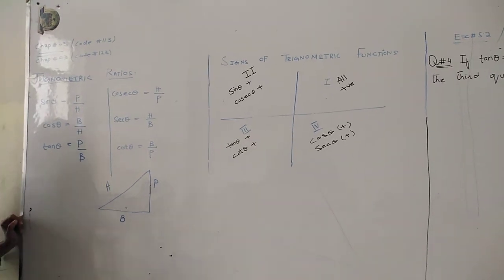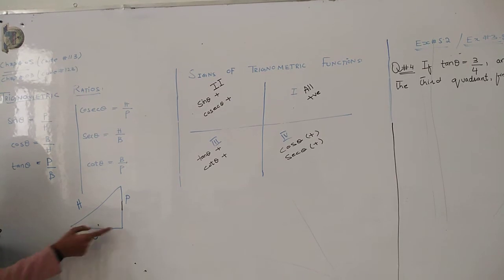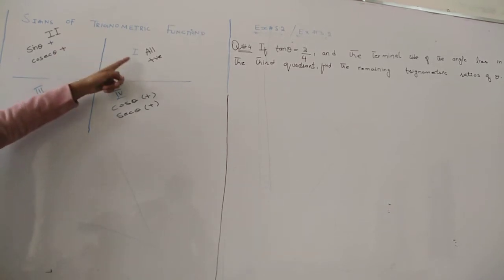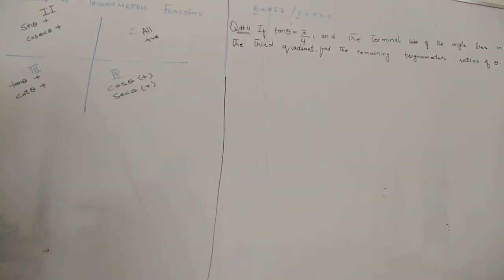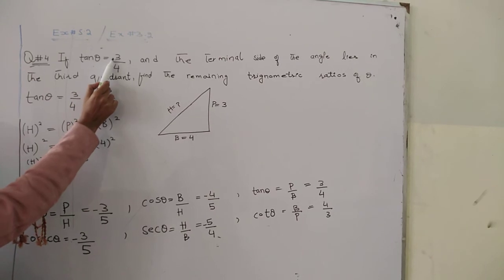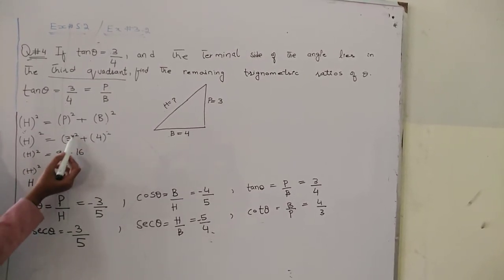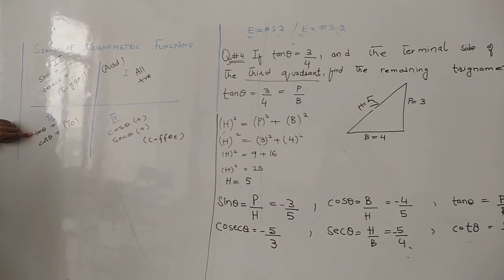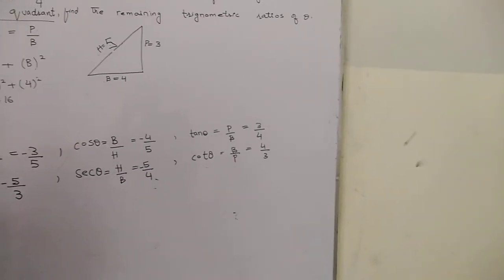DAE/1st year mathematics lecture for IT/civil /electrical /mechanical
Exercise 3.2 and 5.2 for IT/electrical and civil/mechanical.
Lecture by professor shakira azhar.